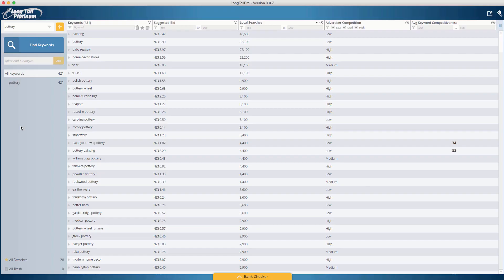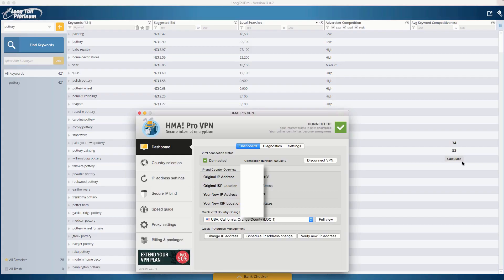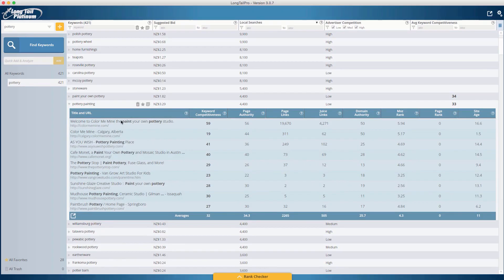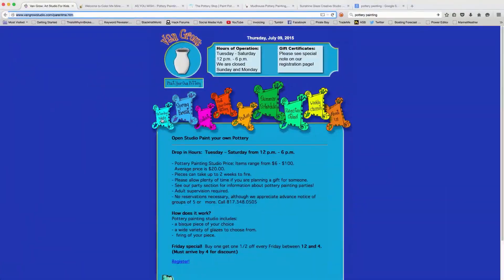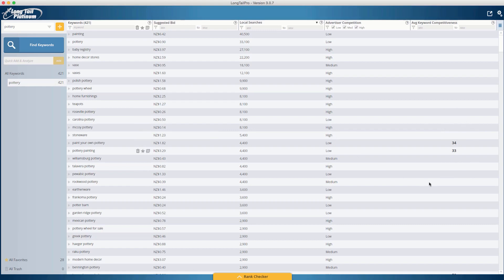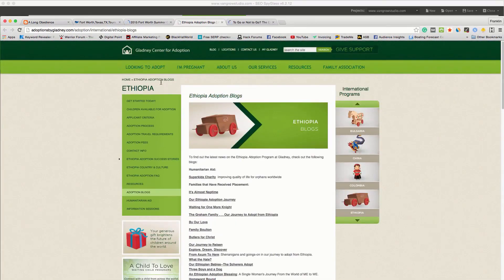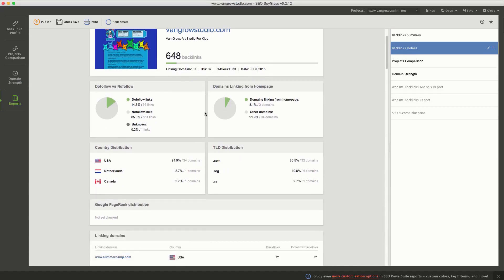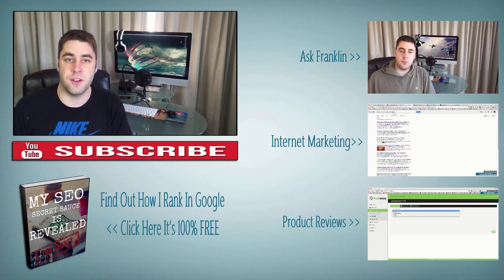How To Do Keyword Research For Adsense Websites - SUPER EASY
A large request from my followers was to show you how I do my keyword research when building Adsense websites. This is the most important part when creating the websites, you need to find the right one that's going to make you money when you get clicks. Look for keywords with a good CPC and a high search volume for the main keyword. Then you want to mind smaller keywords for the other pages on the website.

Once you have found the right one check the keyword competition with longtail pro o see what sort of link here it has. Don't stop there, now it's time to do into google and check how the sites look. If they are bad quality then this is a good thing, we can outrank it. Next check the backlinks, I use SEO spyglass for this.

When learning how to do keyword research it's important that you have the right tools. To do this I used long tail pro, This would have to be the best research tool you could get. This will help you get to the top in those competitive niches. It's best keyword research tool and I will be doing a long tail pro review soon.

This is the tutorial you need and I show you how to really do it. This is the easy part, the hard part is ranking but as long as you have followed this keyword research tutorial you will be just fine.

So when creating a website for Adsense you now know how to find those niches that will make you profit online. you don't need a complicated website for this. all you need is some good keyword research and some time to check the backlinks so you know you can get to the first page of Google.